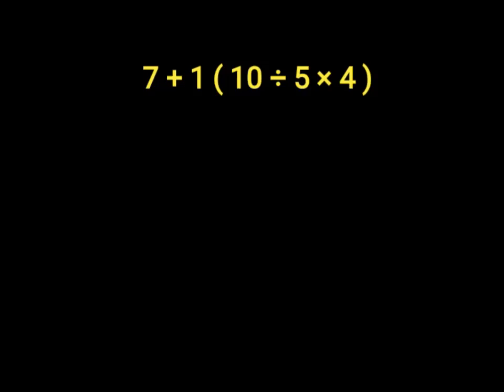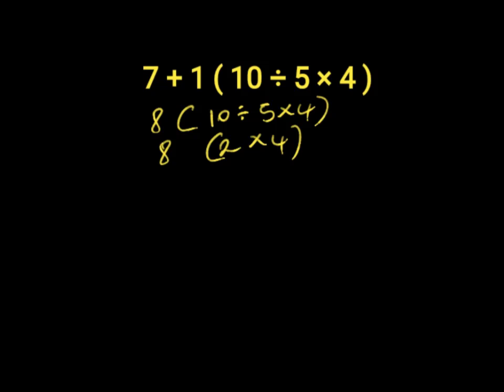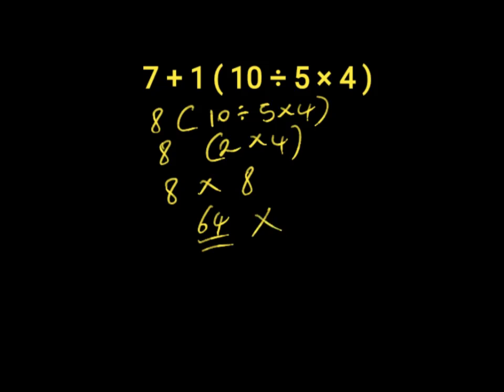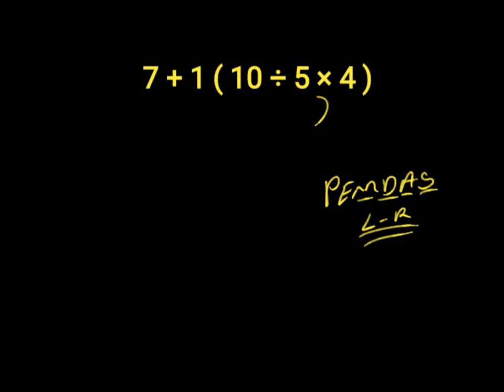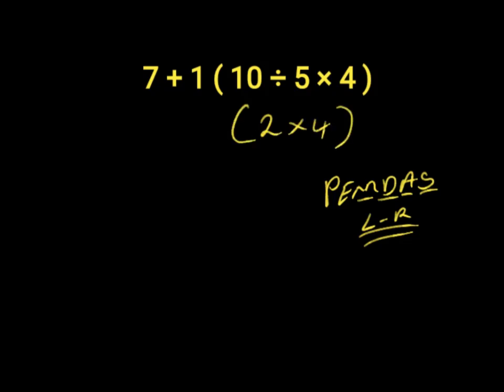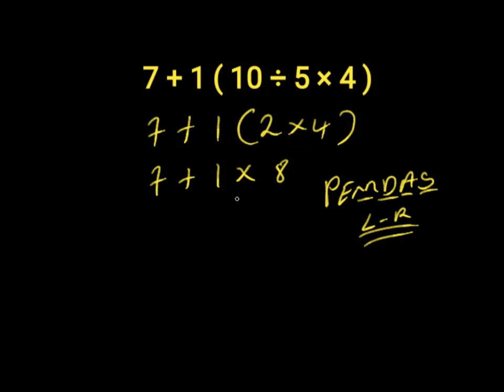Can You Outsmart the Order of Operations?